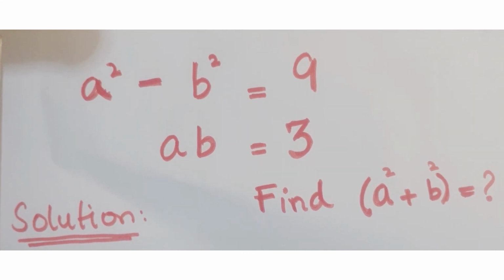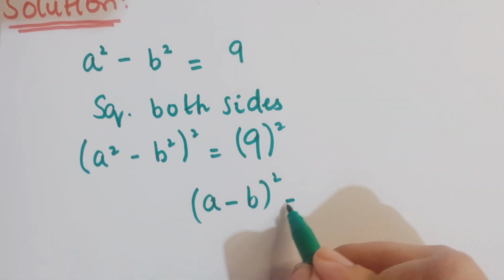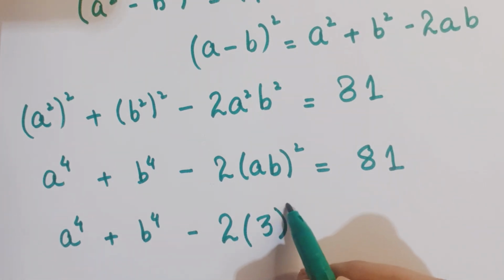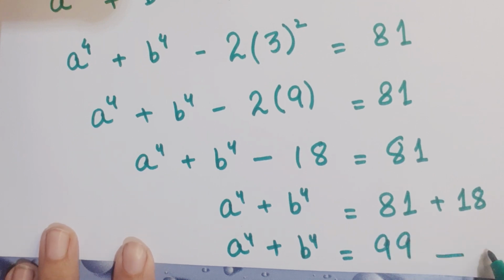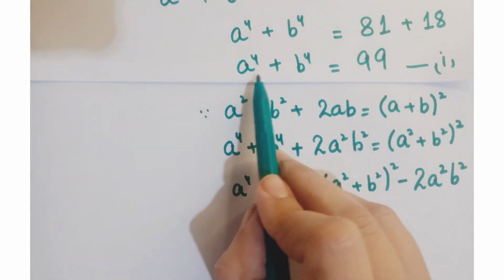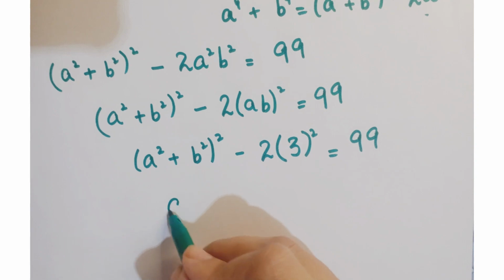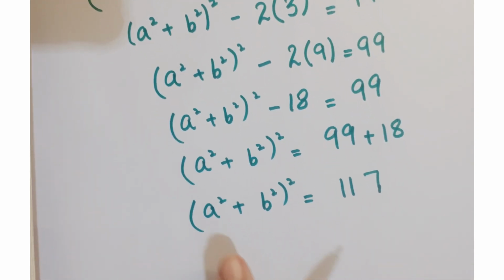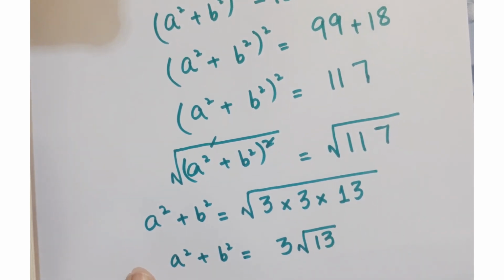mathematical mathsolympiad | maths olympiad preparation | solve for a+b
quadratic formula,
quadratic equations,
quadratic formula song,
quadratic,
formula,
quadratic formula problems,
derive the quadratic formula
quadratic functions,
solve a quadratic equation using the quadratic formula,
math quadratic formula,
gcse quadratic formula,
quadratic formula gr 11

Math Olympiad
Olympiad mathematics
Mathematical Olympiad
Blackpenredpen
Number theory
Math
The map of mathematics
Math counts
System of equations
Math puzzles
Imo
Competitive exams